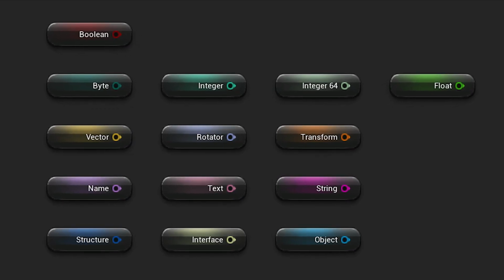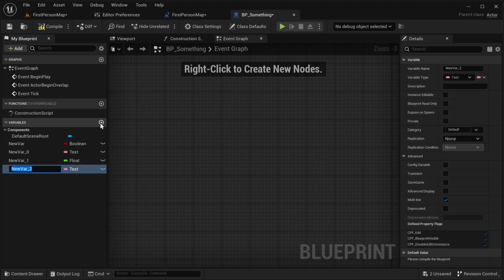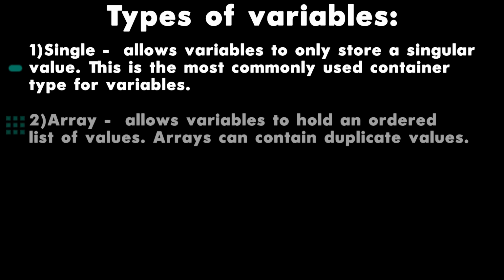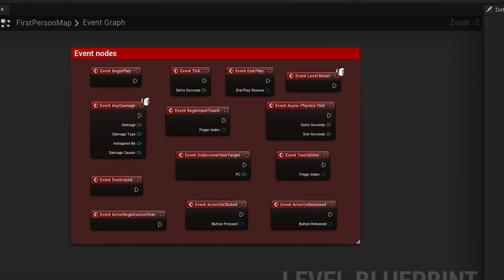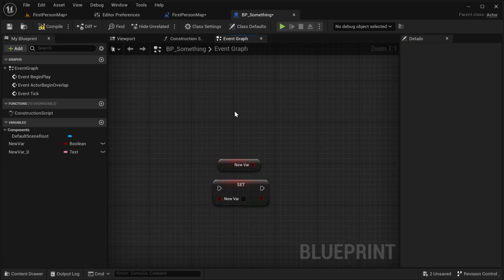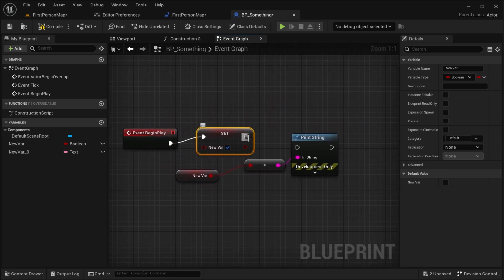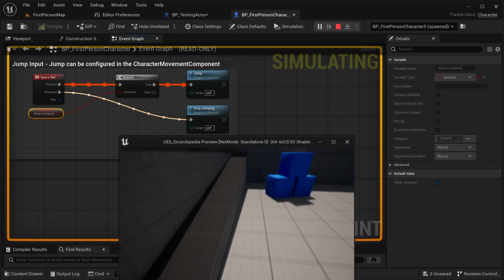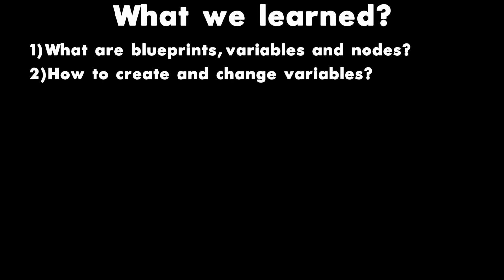Unreal Engine Encyclopedia: Variables. Part 1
In this video we explain what are variables and how to use them.
Unreal Engine Encyclopedia is a completely free, unique and the biggest (in the future) educational project in the world about Unreal Engine 5. Its purpose is to explain in detail about everything that we're going to need in Unreal Engine for your games, moves and any other your project.

0:00 Intro
0:23 What are Blueprints?
0:53 What are variables and how to create them?
2:00 Types of variables?
2:55 How to turn off tooltips?
3:21 What are Event nodes?
3:38 What are Flow control?
3:46 What are Pure functions?
3:54 What are Impure functions?
4:04 Nodes can do mathematical operations
4:12 Whati s boolean and what's the difference between get and set?
6:00 Boolean with node Branch in practice
6:39 numerical variables (Byte, Integer, Integer64, Float)
7:16 Homework
7:40 Summarizing